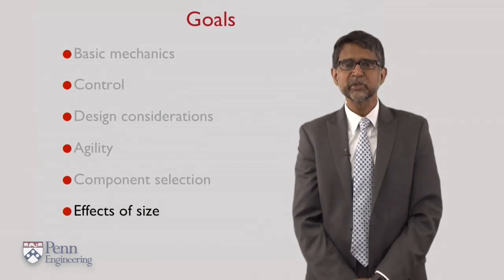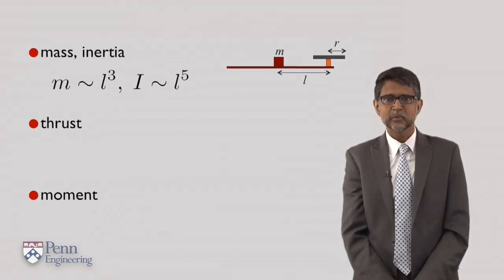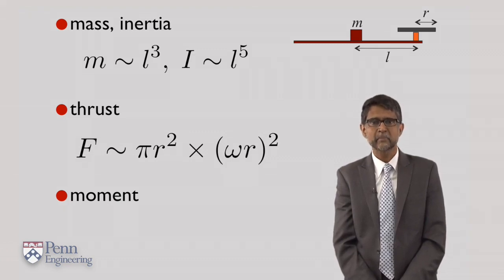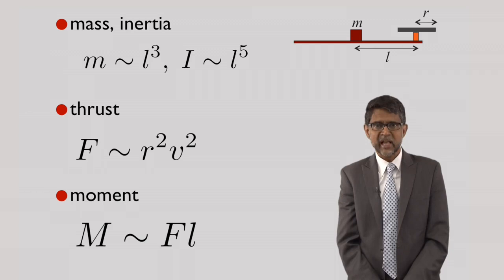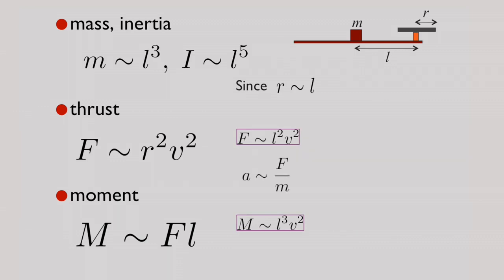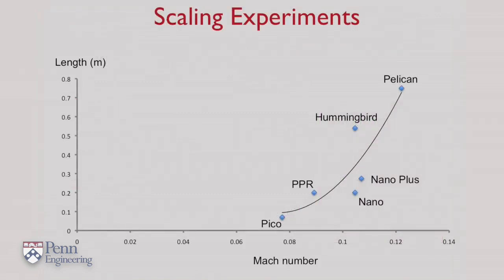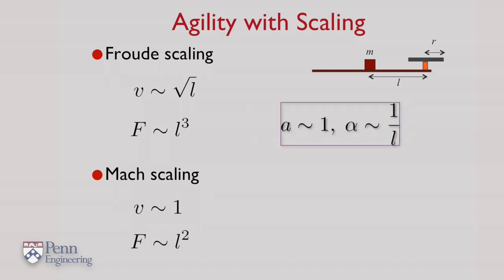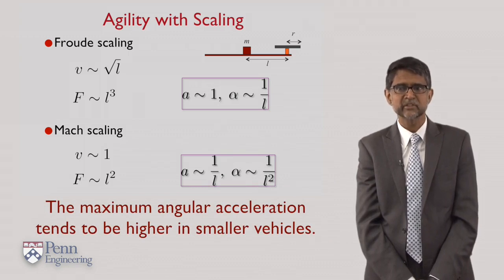12. Effects of Size